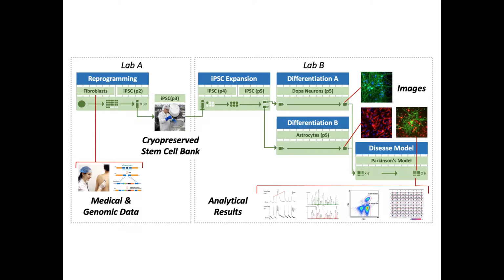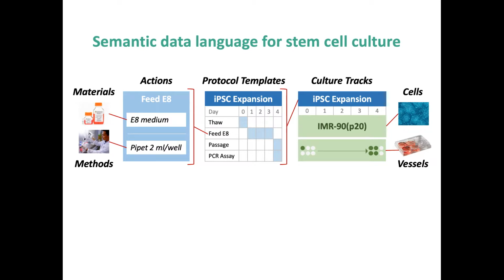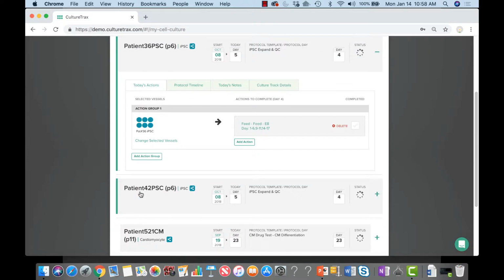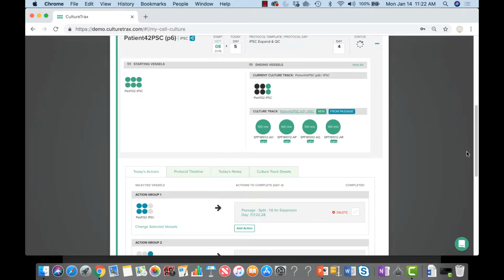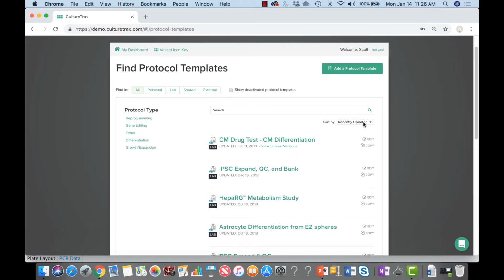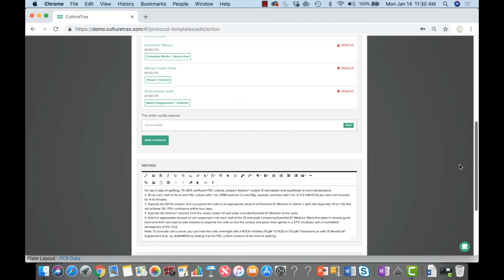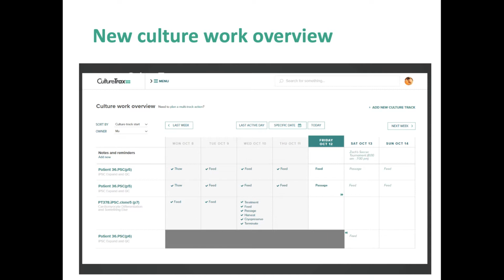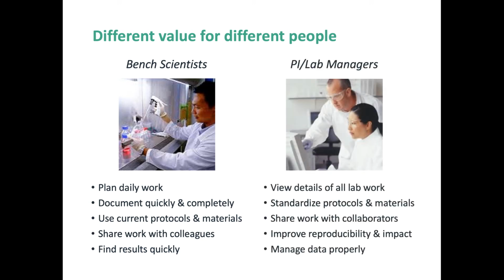CultureTrax Software Introduction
CultureTrax is software designed specifically for stem cell scientists. Here we talk a little bit about the value of a common digital platform for stem cell scientists and then we give you a tour of CultureTrax.